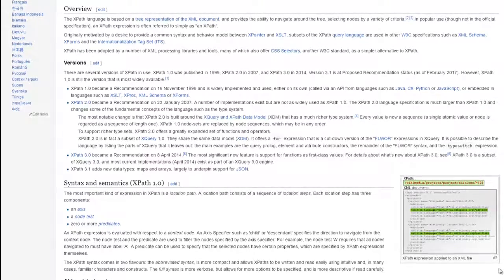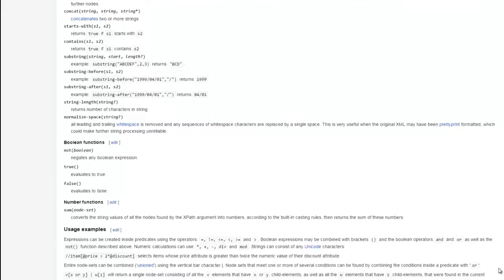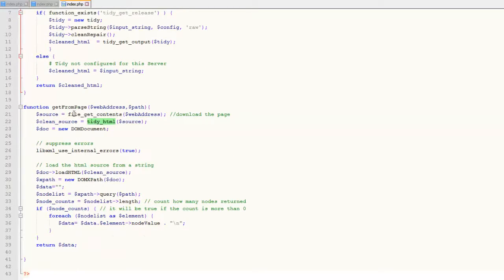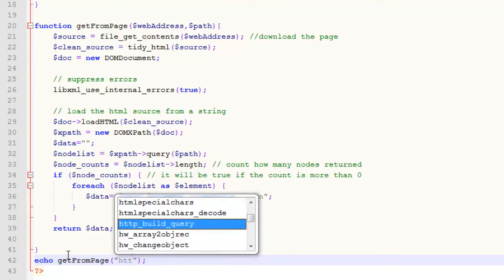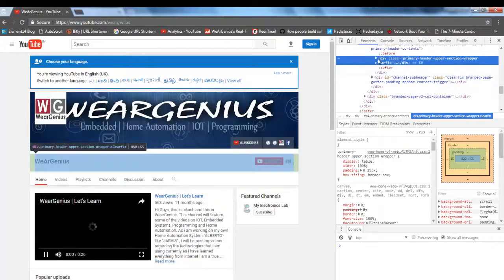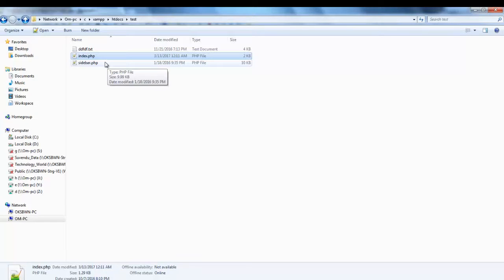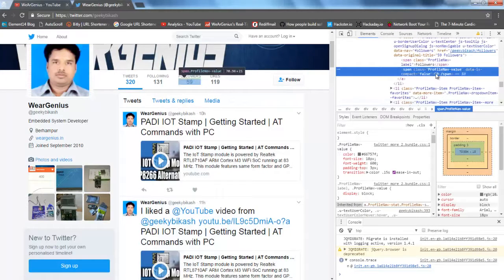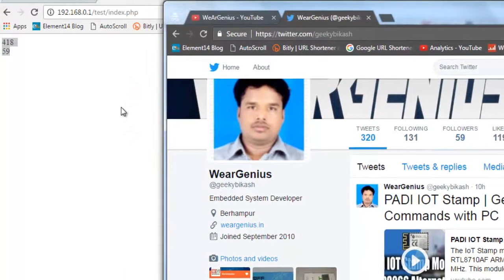Fetch data from websites using XPATH and PHP | Geeky Way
This video is around XPATH and PHP. Xpath is an element in the XSLT standard. Over here our mater of interest is to use XPATH with PHP server scripting language to fetch some required information from websites, like youtube subscriber count, twitter followers, etc. So if you are interested in making something like live Facebook or twitter follower counters you cause it to do the job. You can upload the script to a server or you can use it in your local server or you can even store the file to a raspberry pi server. And if you are new to server and PHP you can check out my earlier videos on Making a raspberry pi server or installing XAMPP on your PC for which I have provided the links down below in the description. After putting the script to the
server you just need to call the page to fetch the required data. You can do so from any browser or even if any microcontrollers. In this video, I will show you how to retrieve twitter followers

Guys, you can buy your products from Amazon by using the following link. Each product you buy we will get some tip out of it. And for this you don't need to pay anything extra and offers will remain the same. This will help us to make videos like this and maintain the channel.

Thanks
Team WG